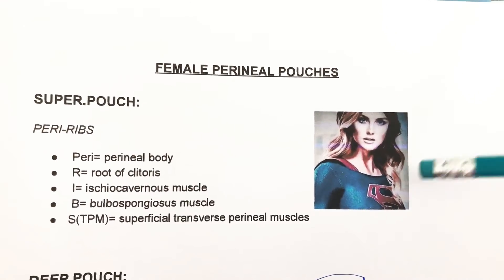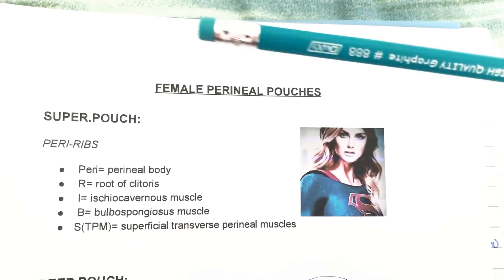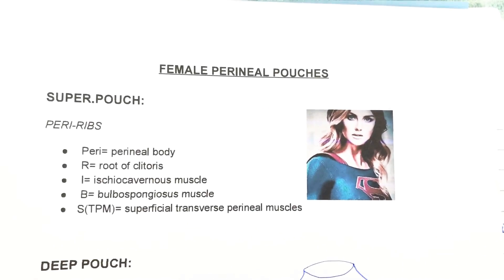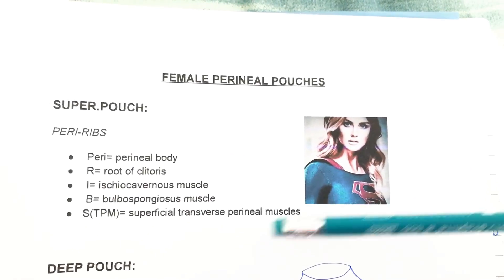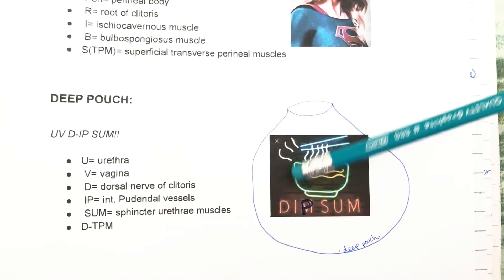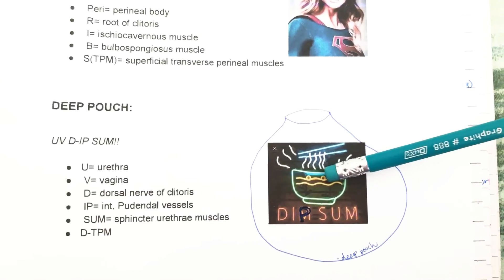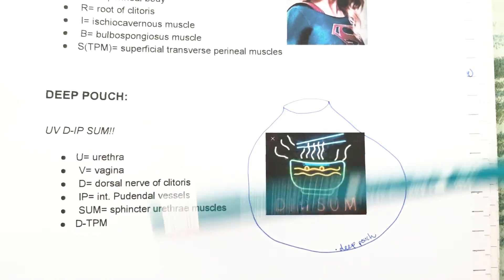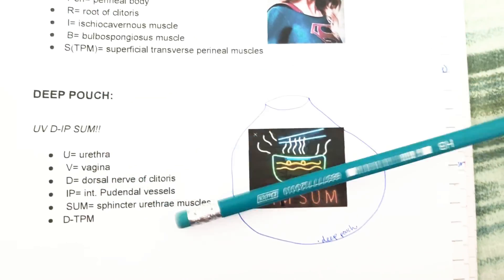Female Perineal Pouches | Easy Anatomy Mnemonic!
Insha’Allah I hope this helps!